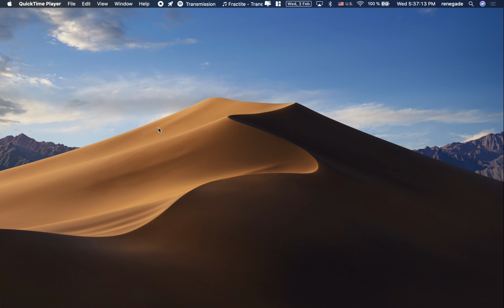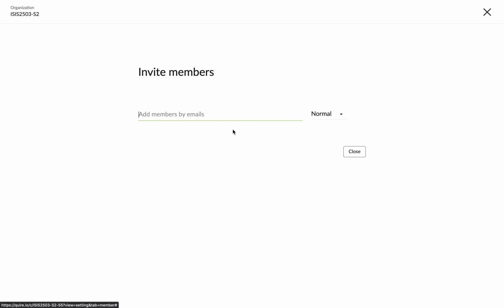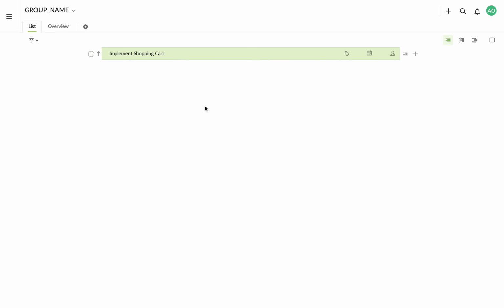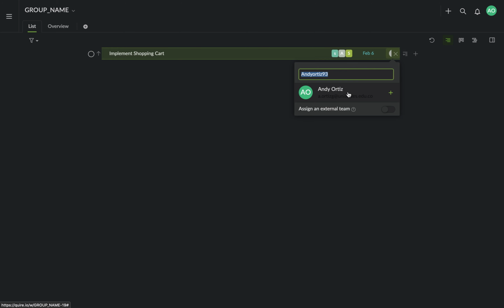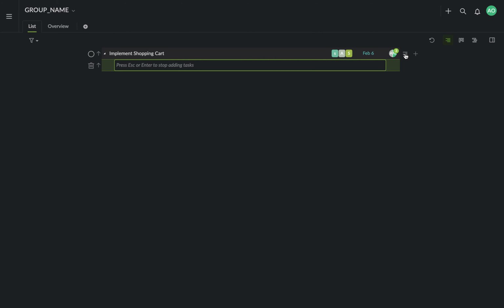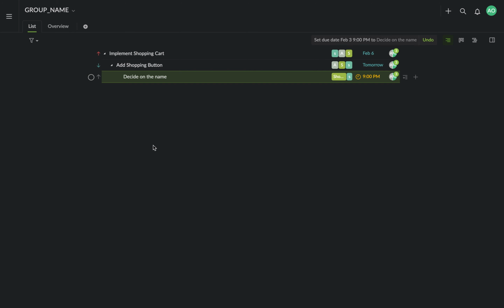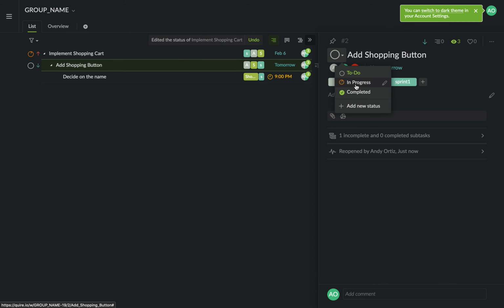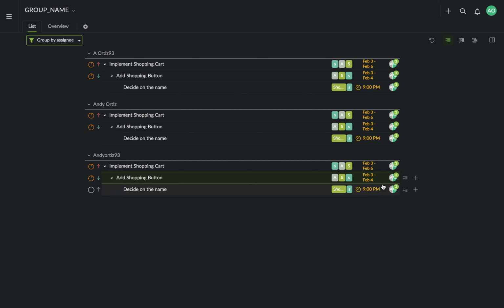Quire Tutorial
This video highlights some of the Quire.io app's core functionalities.